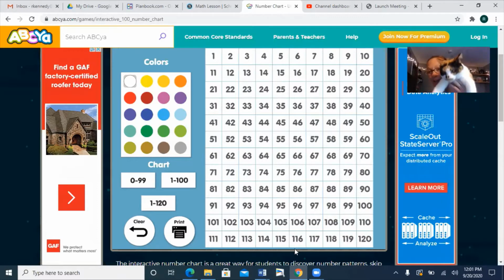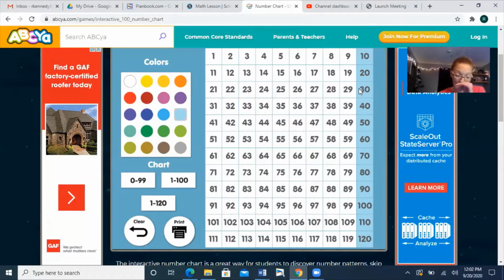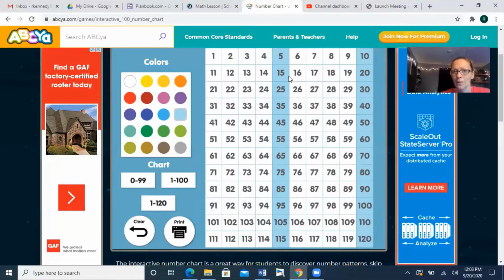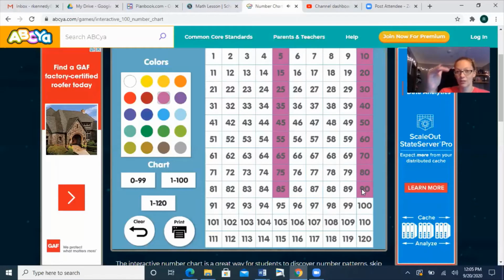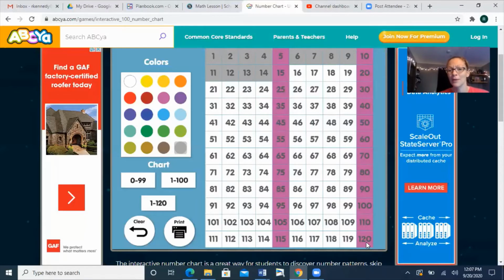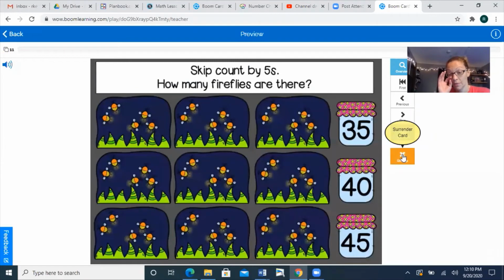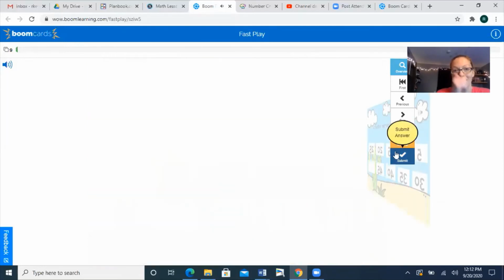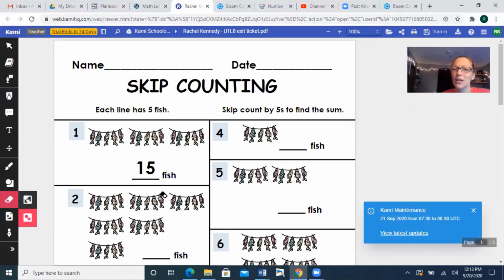Math Lesson 8